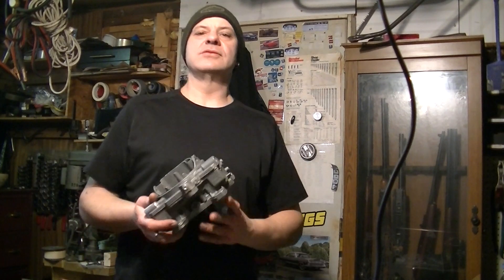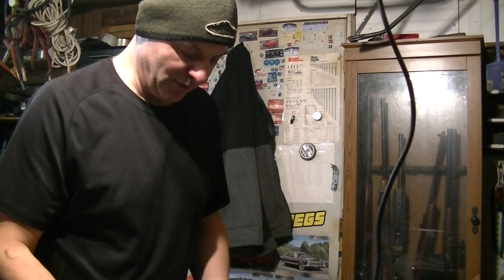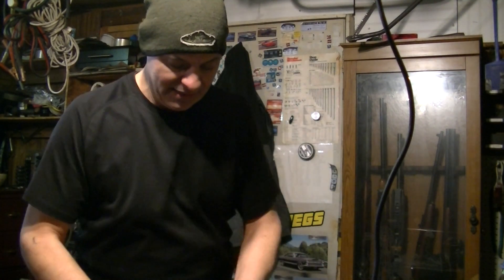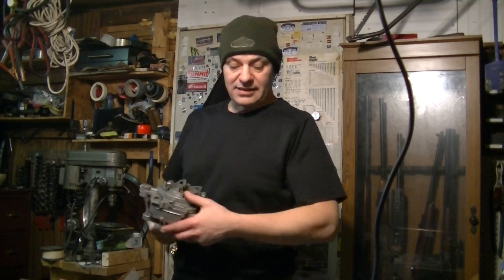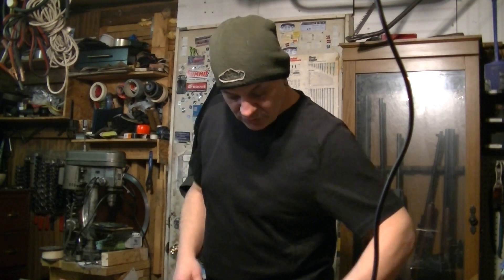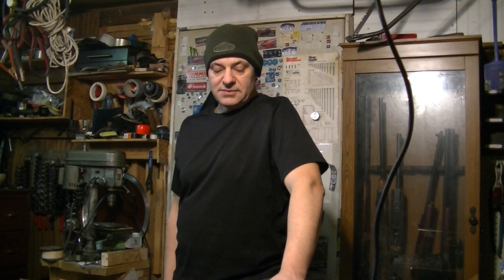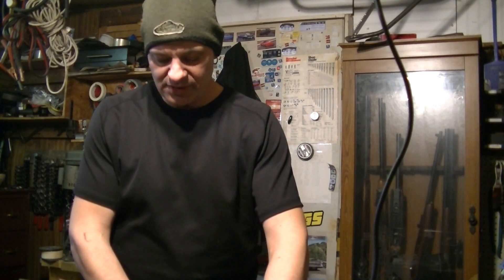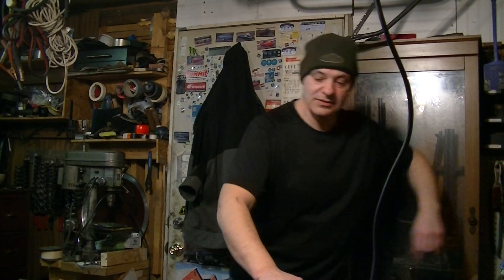Carter AVS Project pt 1 : Carburetor Cleaning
Video about my Carb cleaning methods.